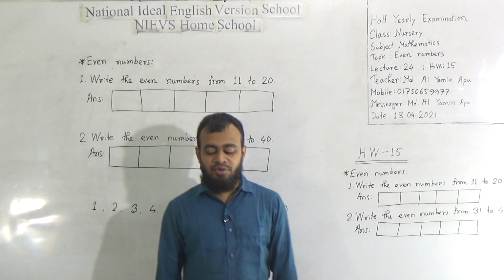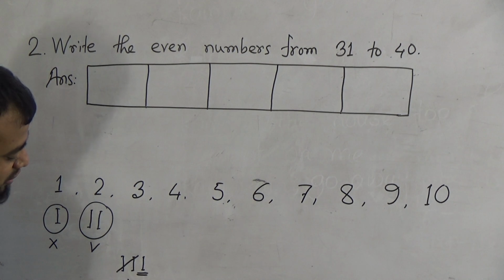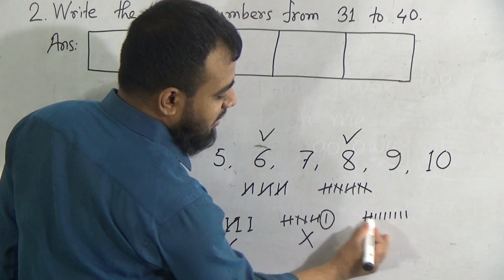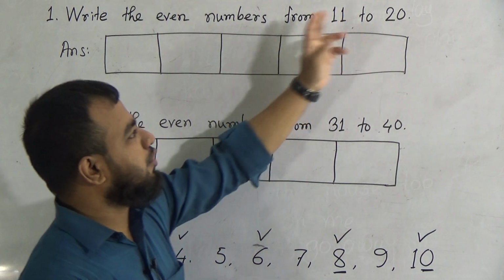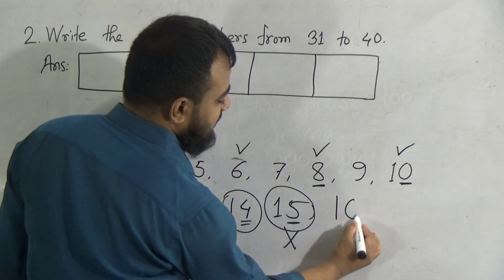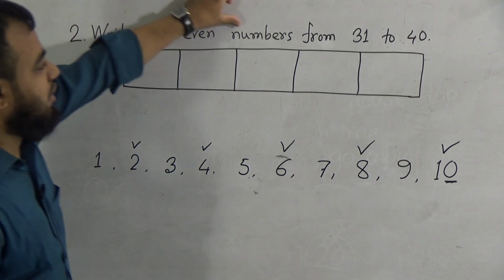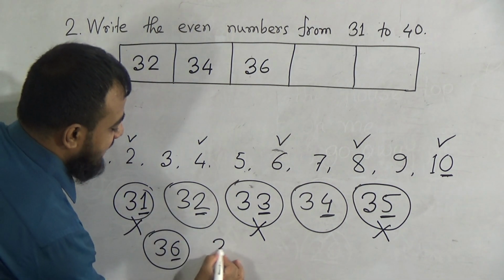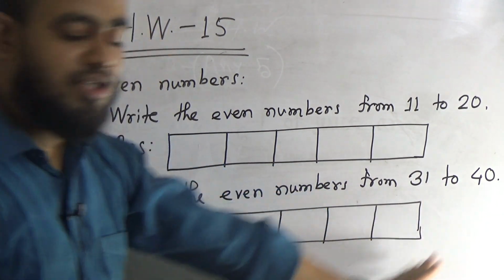Class: Nursery, Subject: Mathematics (Lecture- 24), Topic: Even Number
Class: Nursery
Subject: Mathematics (Lecture- 24)
Topic: Even Number
Teacher: Md. Al Yamin Apu